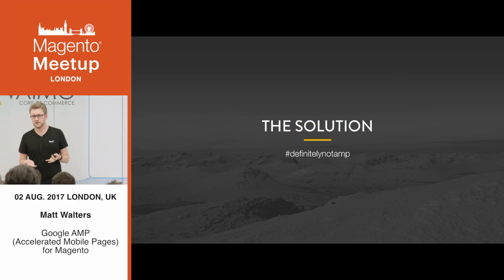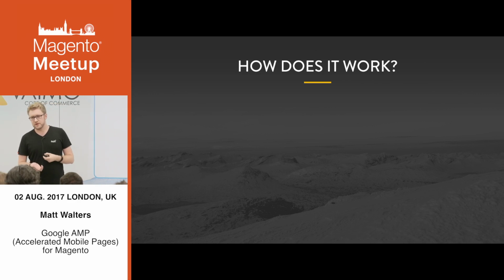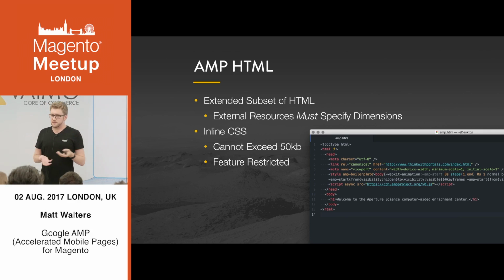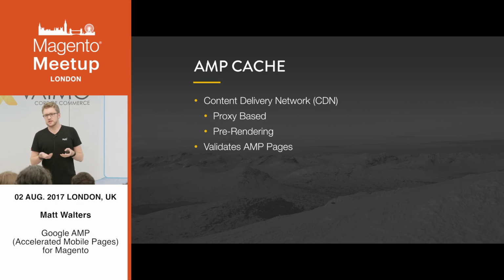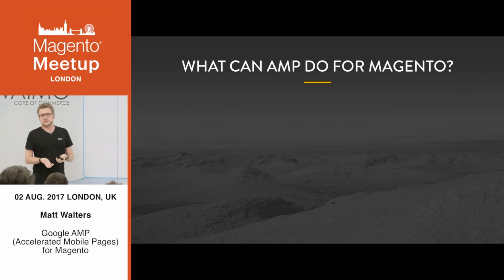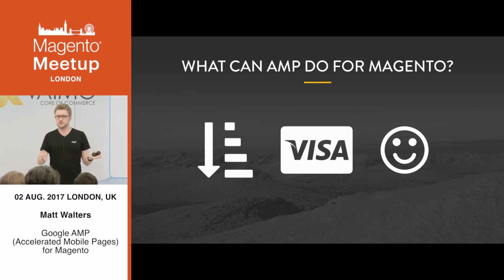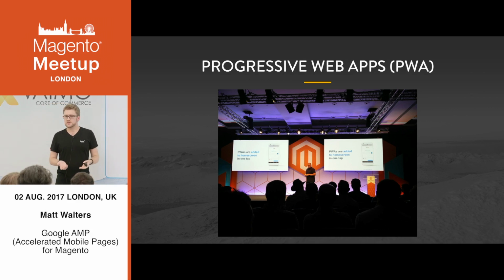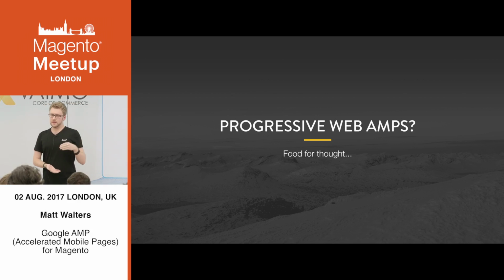Google AMP (Accelerated Mobile Pages) for Magento - meetup video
Speaker: Matt Walters, Solution Specialist, Vaimo